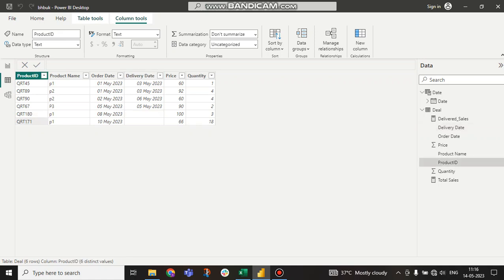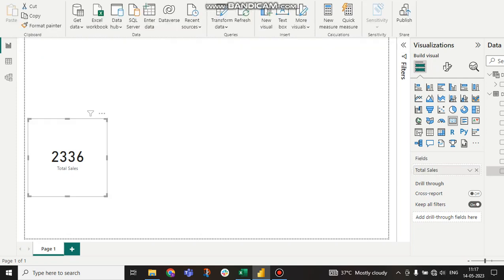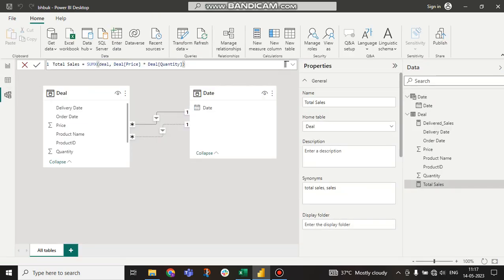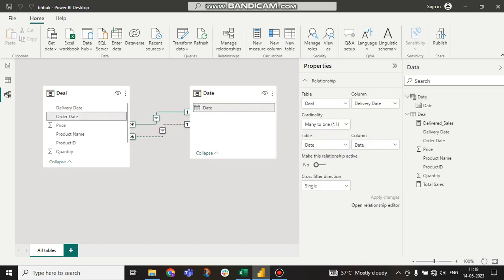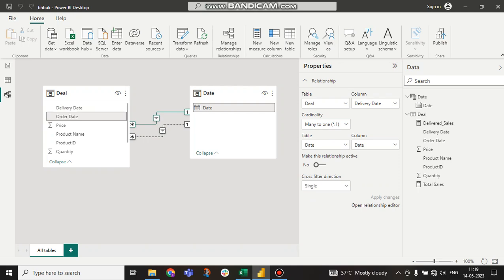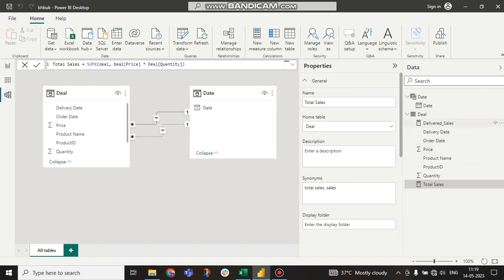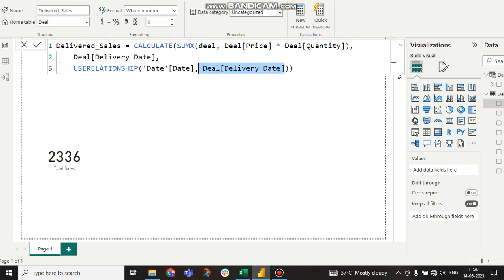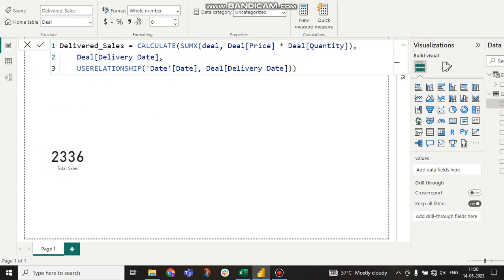47) userelationship function in dax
This video is about activating inactive relationship in between two tables via userelationship function in dax.